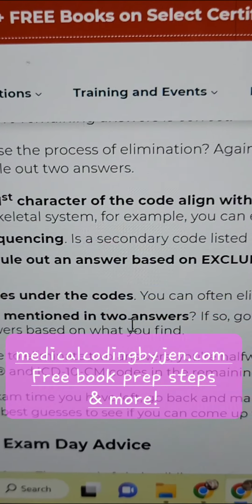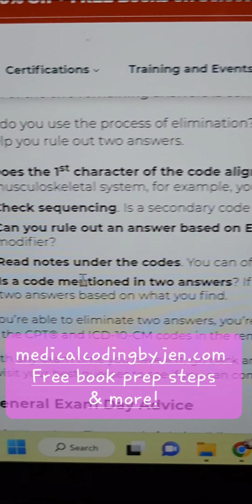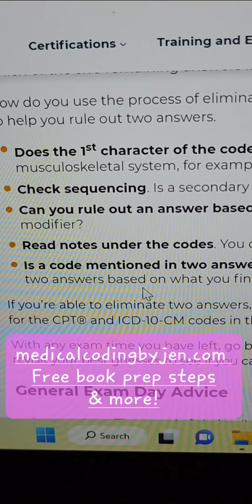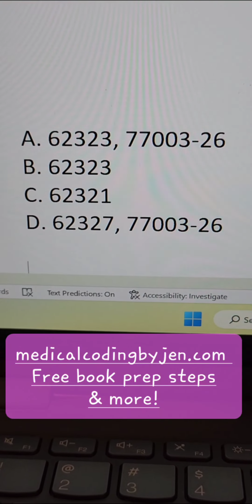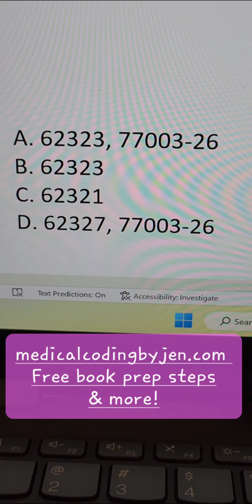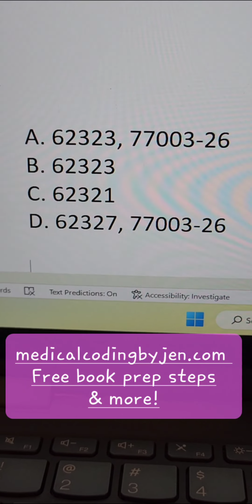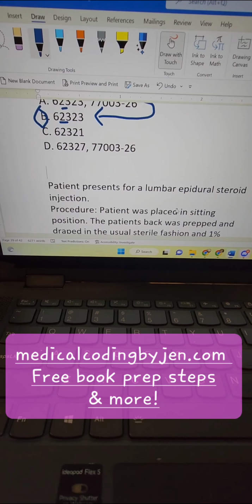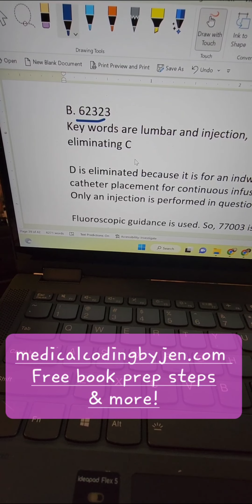60000 Nervous system practice exam tips medical coding certification exam parent child headers pass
Reminder I do 2 hours free lessons each MWF on TicTok for 2 hours

I have a ton of TikTok vids on what to expect for CPC and what strategies will help. I also mentor for free. I do daily LIVES for q & a ton on TikTok. 60 sec vids on how too. Come join us. Just search key terms CPC, you will find me. Same profile pic.